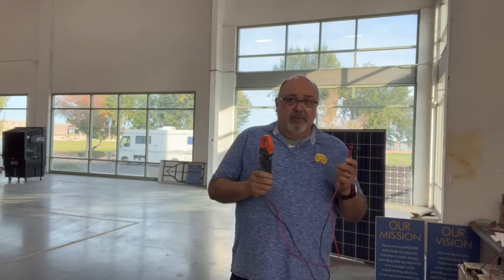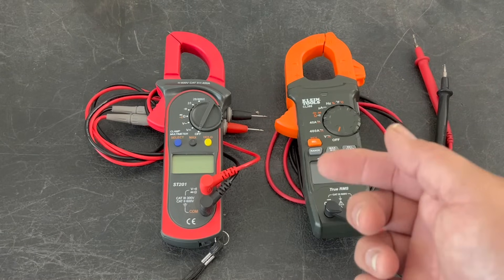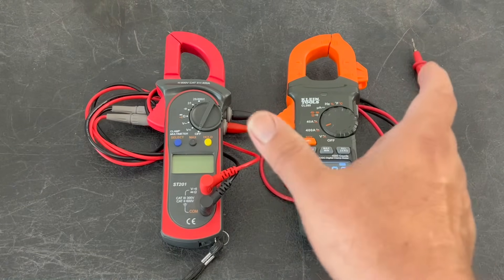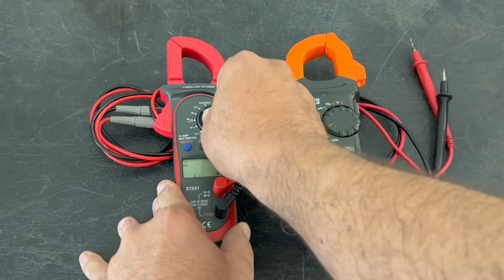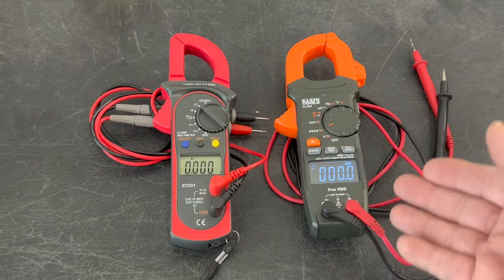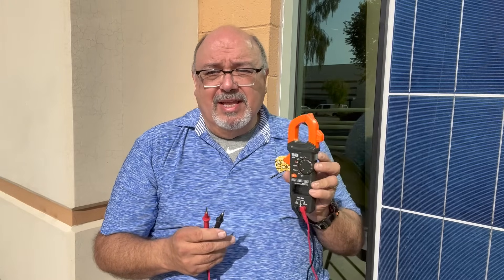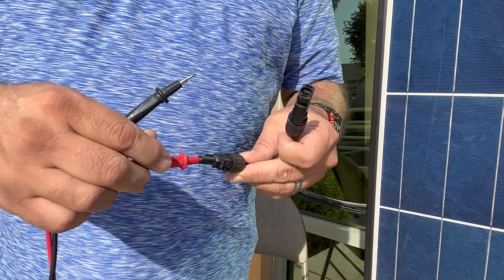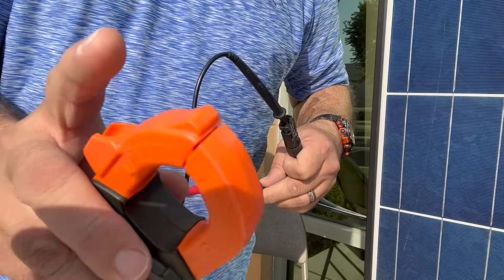Testing Solar Panels with a Clamp Meter - SanTan Solar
Our technical specialist, David, walks us through how to test your solar panels using a clamp meter.
The panels David is testing in this video are our 250W and 255W panels!

Visit SanTanSolar.com